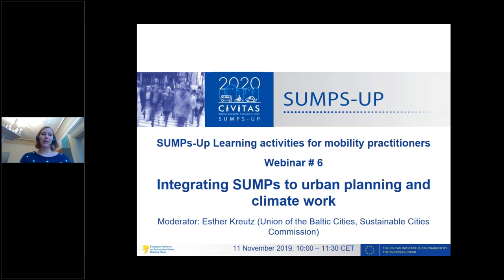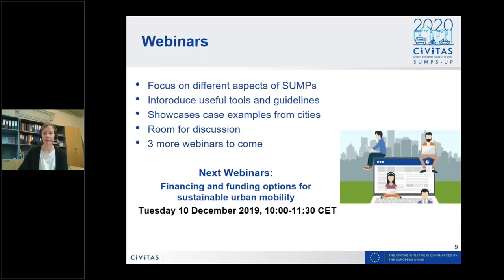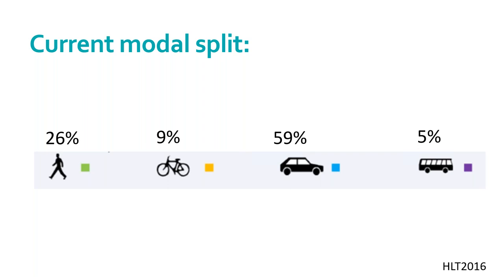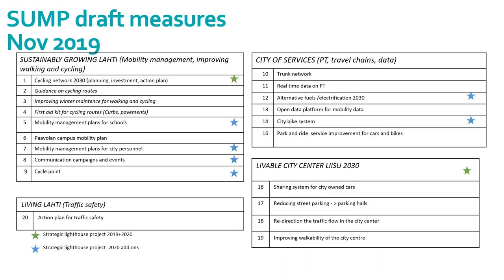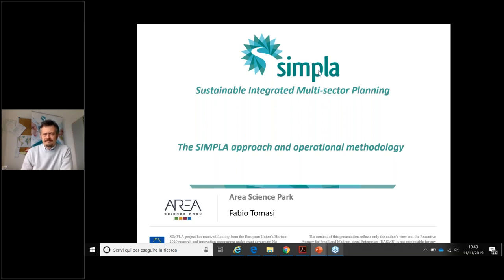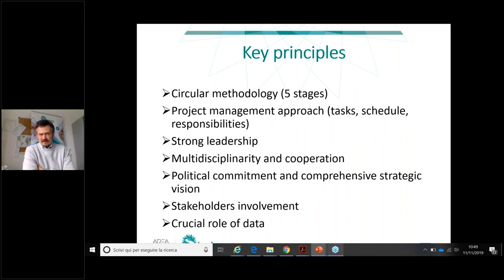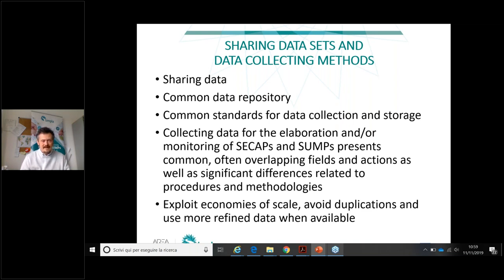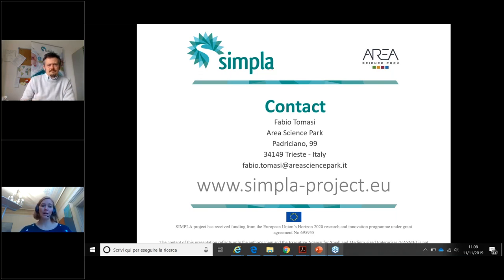Integrating SUMPs into urban planning & climate work - SUMPs-Up Mobility Practitioners Webinar -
This webinar focuses on how to integrate SUMPs into urban planning, climate and energy strategies. Alongside SUMPs-Up experts, a presentation is given by SIMPLA project, which harrmonised Sustainable Energy Action Plans and SUMPs. The City of Lahti, (Finland) also introduces its “Lahti Direction” urban development plan, which integrated mobility and land use planning.